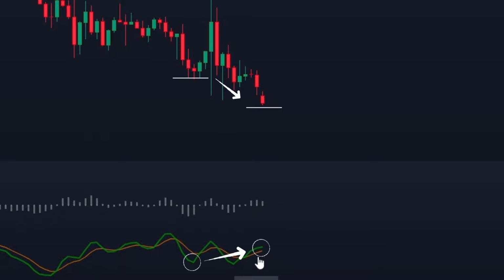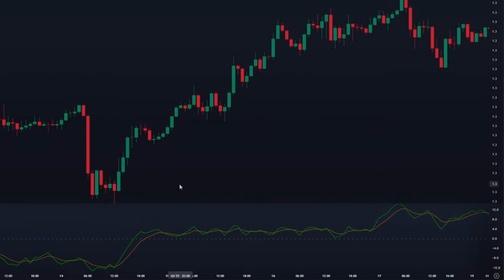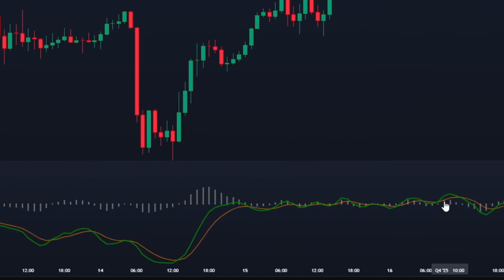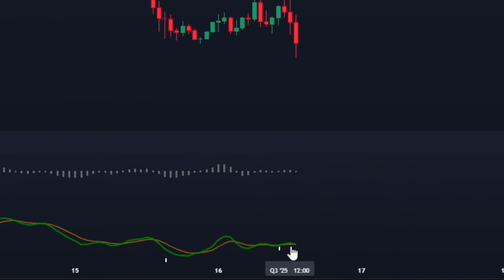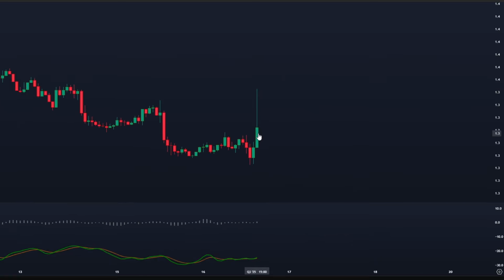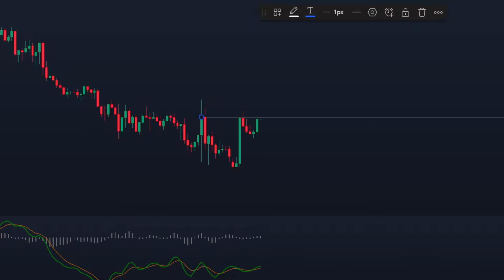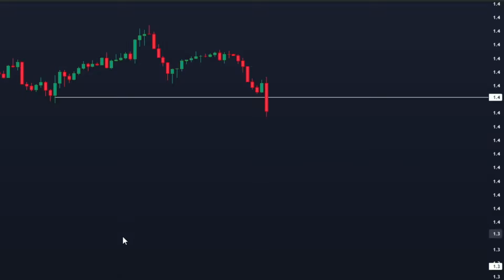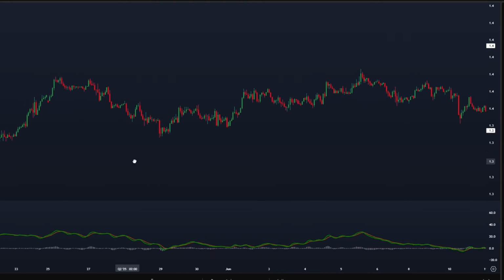How Professional Traders Spot Reversals Early (And How You Can Too)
In this video, I show you how to spot what professional traders are doing before the market moves. You'll learn how the Volume Flow Indicator (VFI) acts as a "smart money" detector, revealing hidden buying or selling pressure through divergence, and how to combine it with a clean price structure break for high probability entries. I break down the exact rules, then walk through real buy and sell setups from trigger to exit. This method helps you trade with institutional flow, not against it.